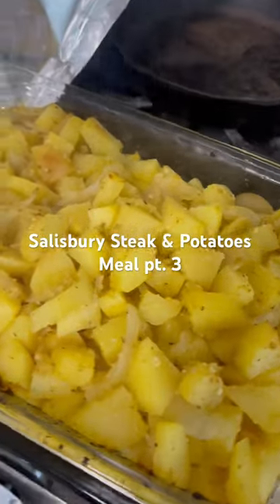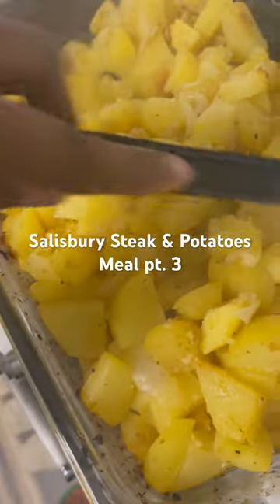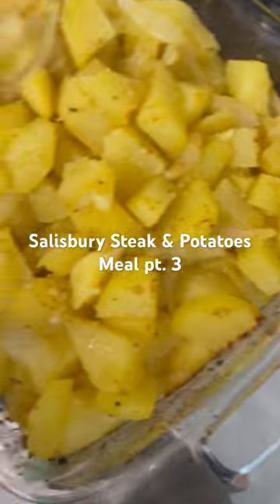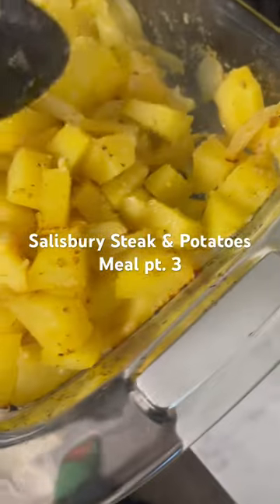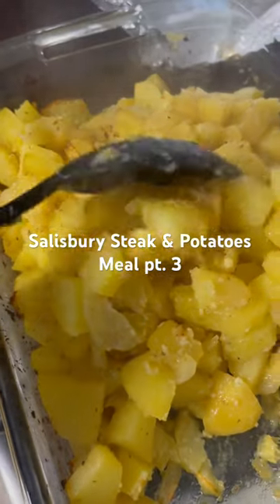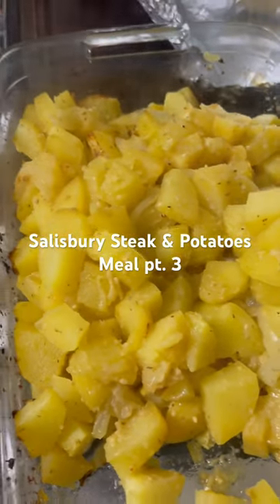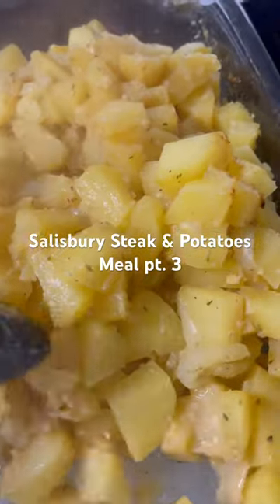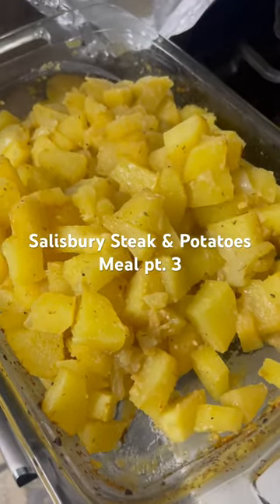Salisbury Steak & Potatoes pt. 3